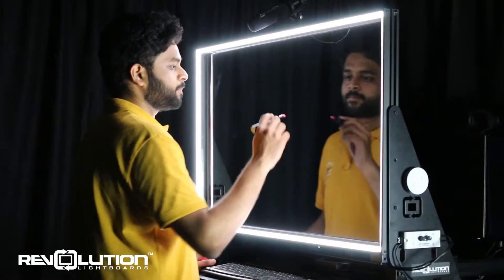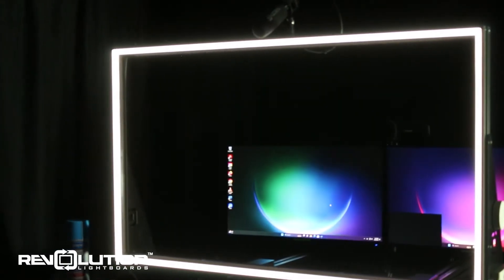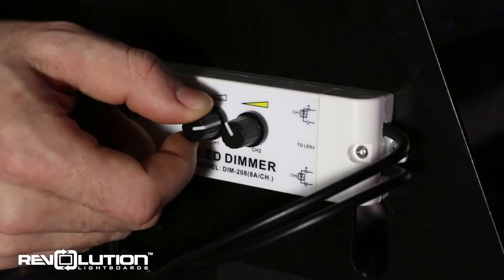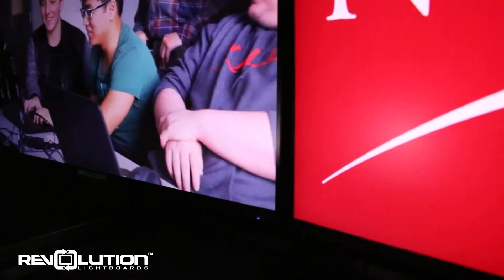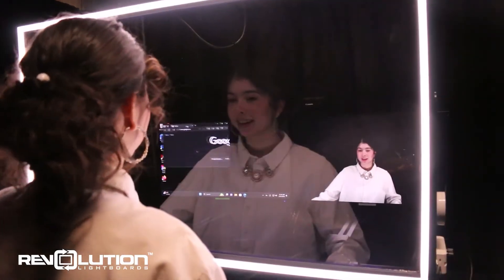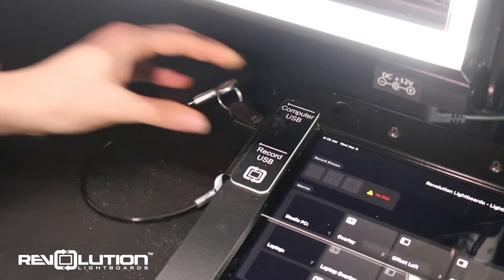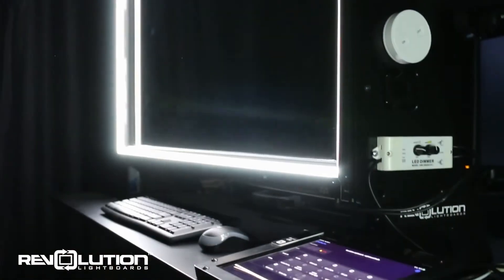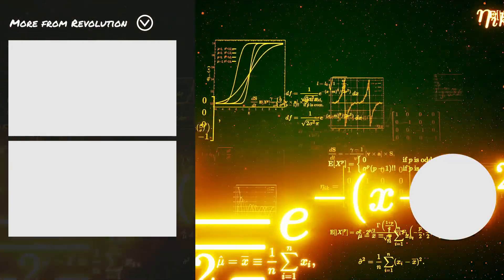45" All-in-One Lightboard Studio at New Jersey Institute of Technology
At New Jersey Institute of Technology (NJIT), students and faculty can utilize their Revolution Lightboard Studio for remote teaching, conference calls, and creating video content.

Find out more information about the All-in-One Mobile Lightboard Studio Package (45")